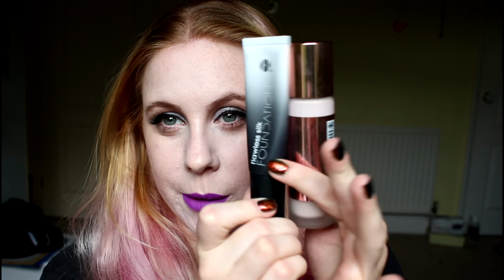Revolution Conceal & Define Foundation Review on Acne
Finally got around to reviewing the Revolution Conceal and Define Foundation!! You can see in this video how it covers my acne and redness as well as how it wears throughout the day! Hope it helps guys! :D Have any of you tried it??